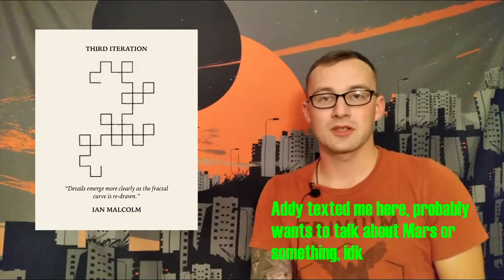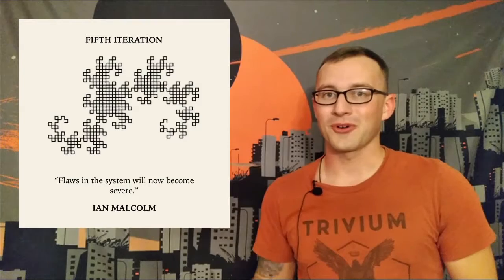Jurassic Park Book Review!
Hey guys! This was a tough one to make because there's so much cool stuff to talk about! Is there anything cool I missed or didn't cover enough?

Also check out the Facebook and Instagram pages to see what's next on deck: